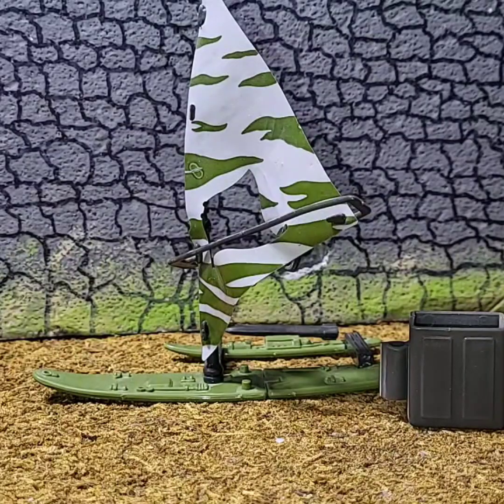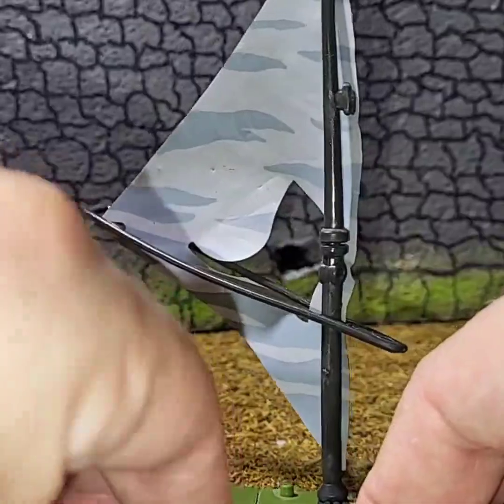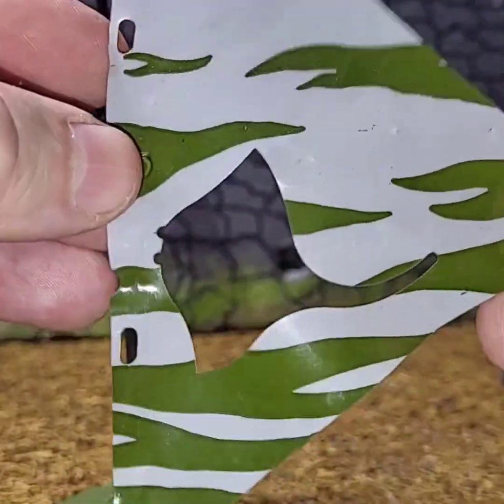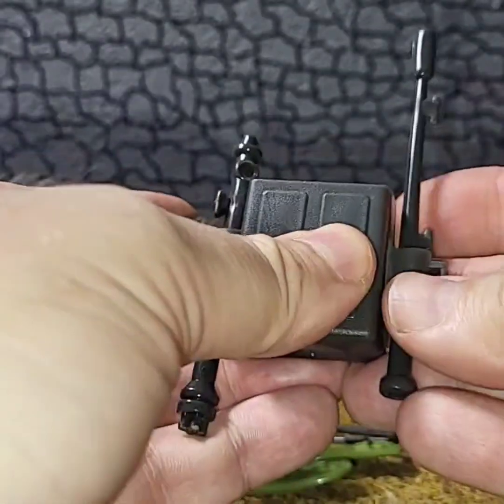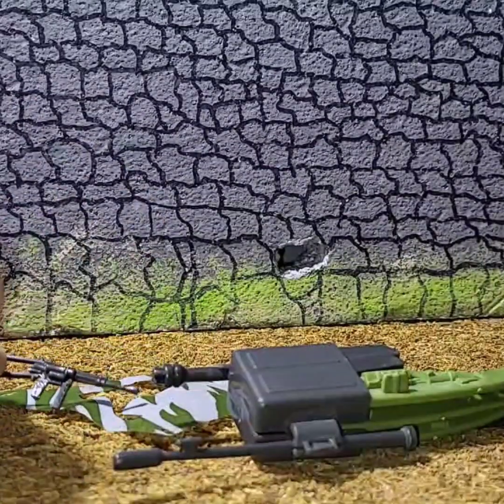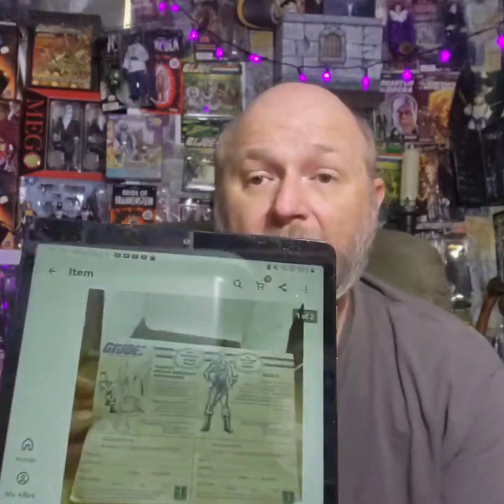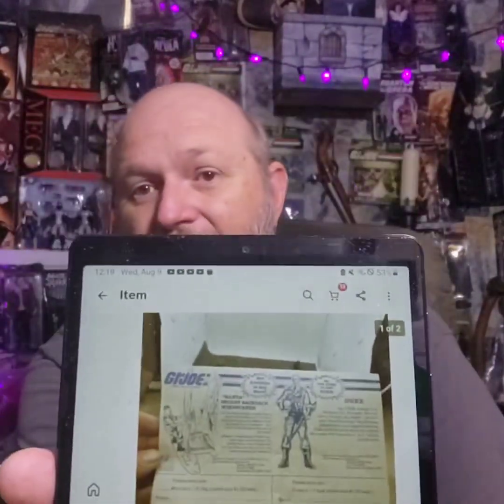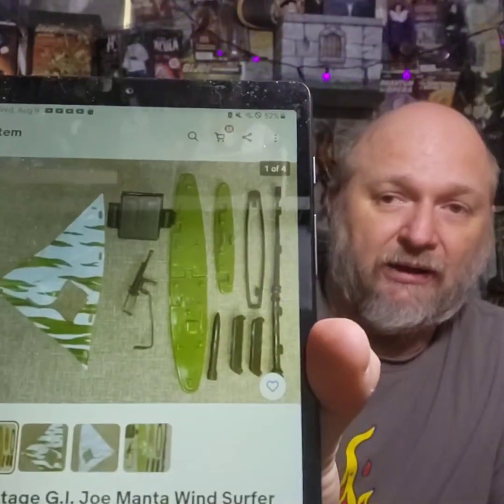1984 G.I. JOE MANTA (MAIL AWAY) REVIEW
Channel Supporters: Theygone, Duke45, Delvis78, Little Wookie, Bjorn Jakob, HCC788, Rob-my side of the laundry room, Mark Hoke, Pit Viper Studios, NJ Ed, Gazz, Vinny C, Mate Mylar, Serpentors Lair, Pvt Potter, The Skulls Reviews 💀, Payne-ted Plastic, Cobra Lang, R.J, Shane Leman, The Unclean